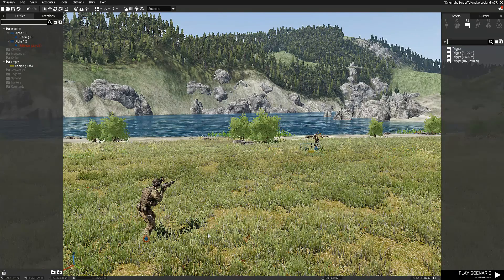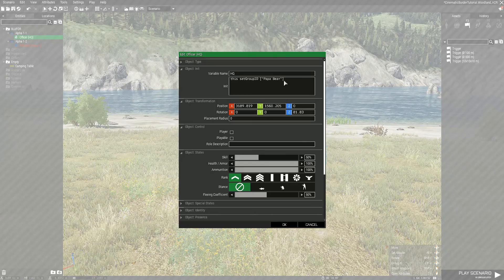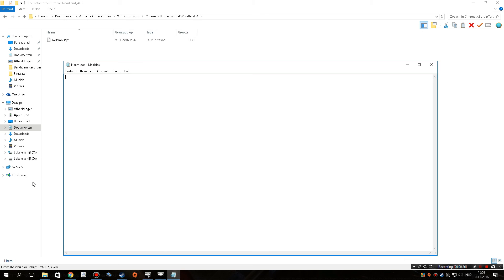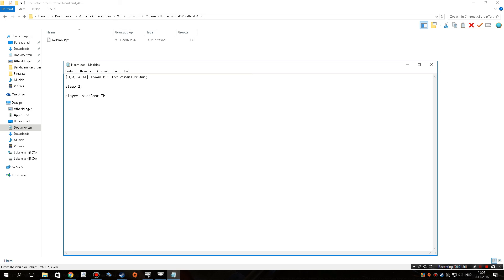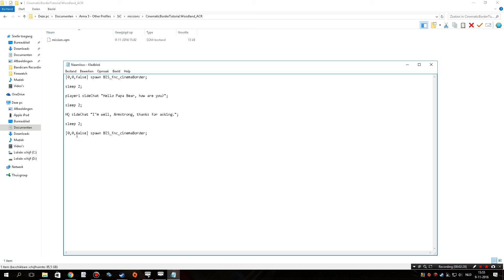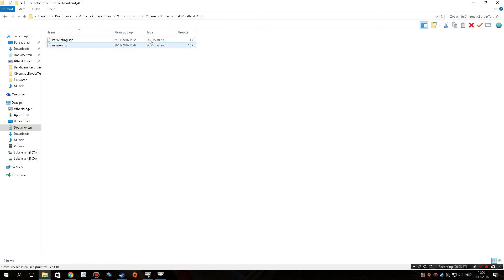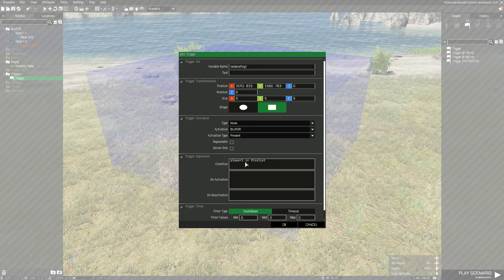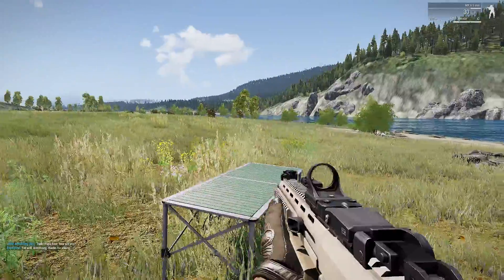ArmA 3 Eden Editor: Late Cutscene With Cinematic Borders, as requested by Alwin 53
In this video I take a look at how to create a custom .sqf file and trigger a cutscene with cinematic black borders at a later time in the mission.
This video was requested by Alwin 53.

If anyone else has any requests, I'll try to make a video about it if I know how!